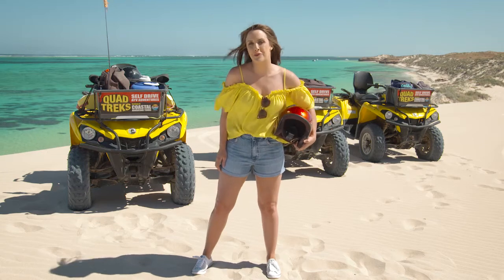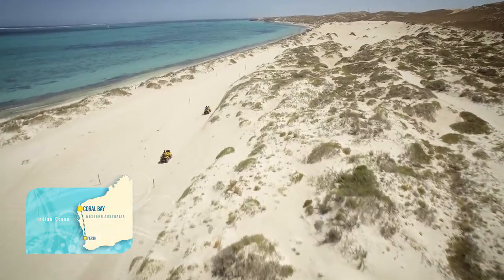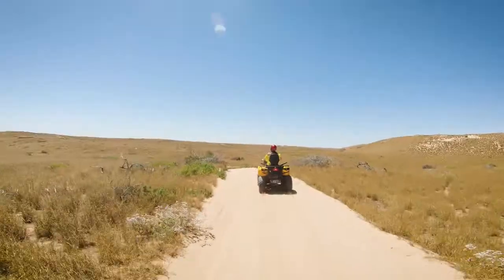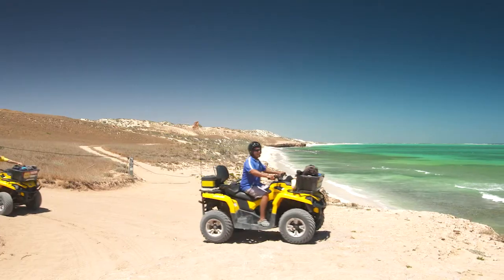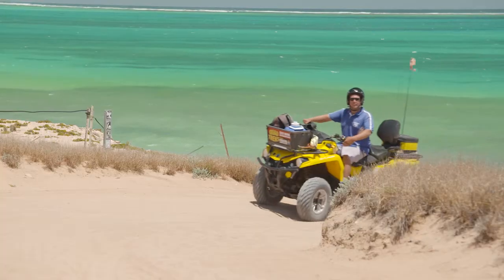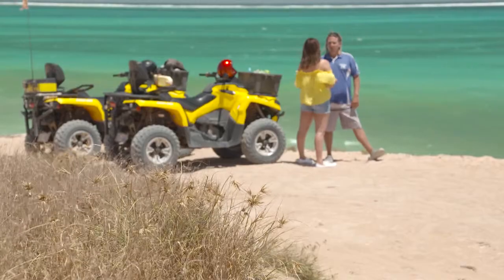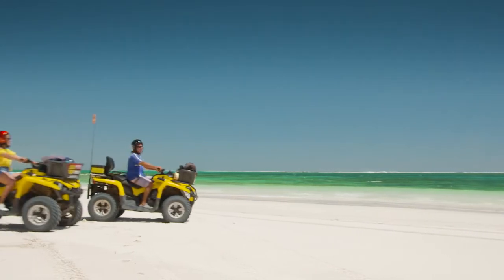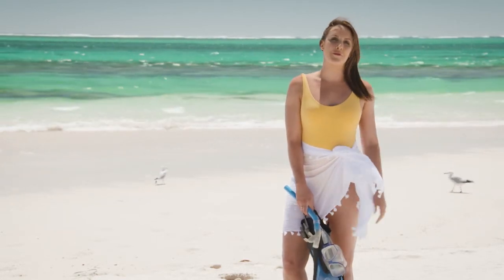Rebecca Johns - Coral Bay Quad Bike - Channel 9 Destination WA